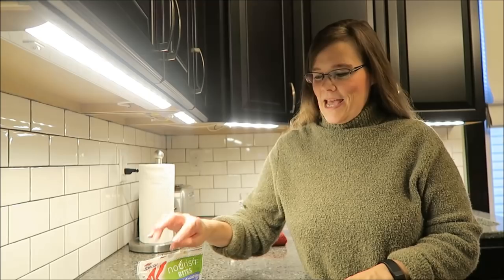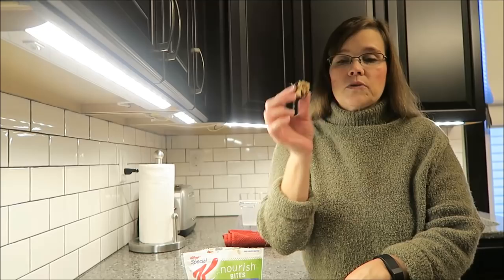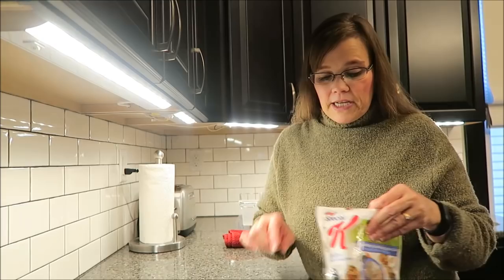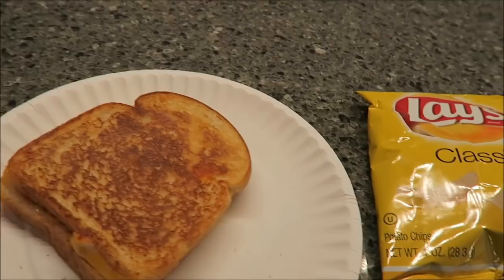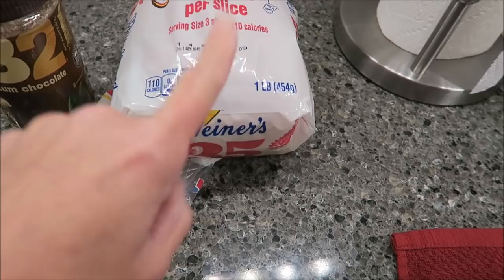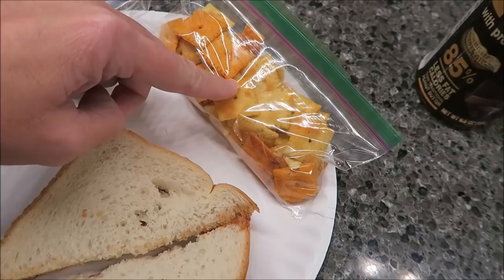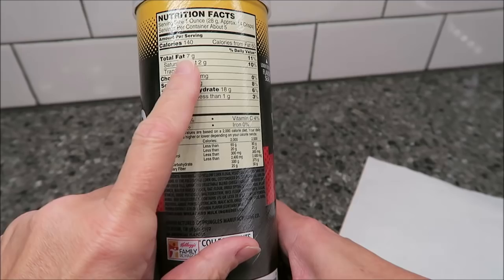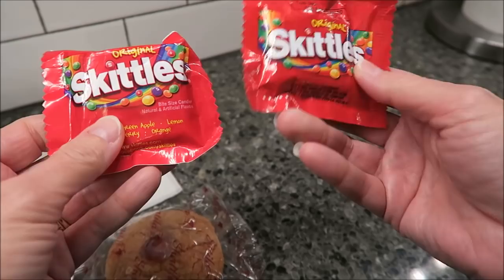What I Ate Wednesday 1/2/17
Welcome to another What I Ate Wednesday! I hope that we can have mutual respect for each other’s diets, even if we choose to live in very different ways.